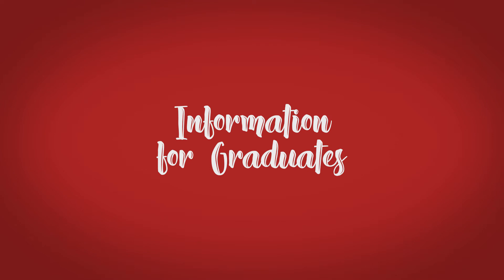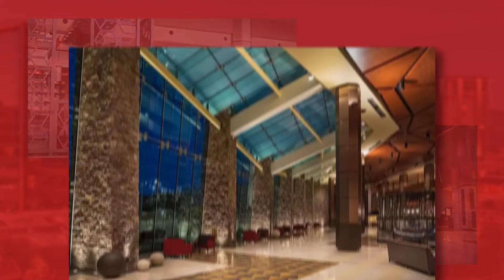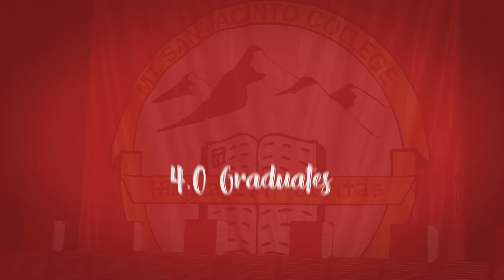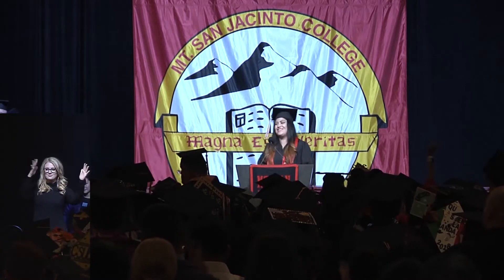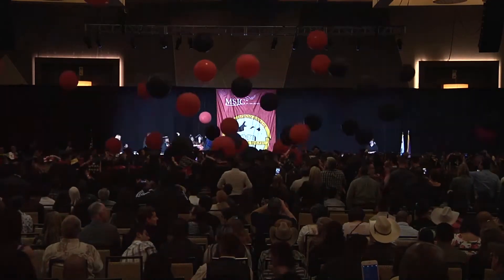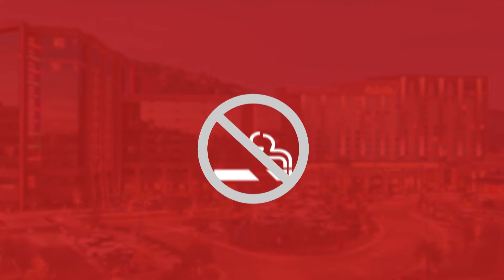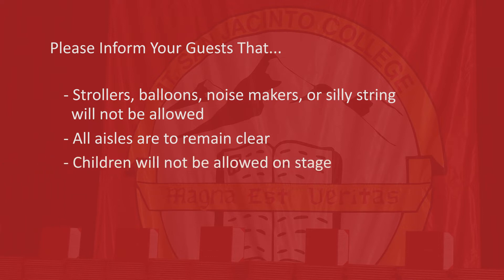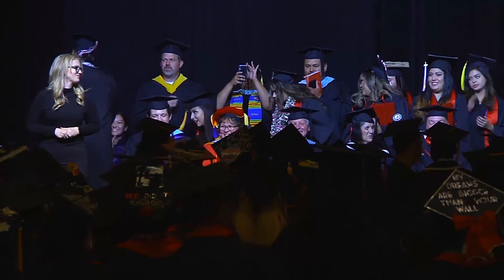Mt. San Jacinto College | Graduation Information 2020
Are you graduating this year? Here is some important information to help make your day go smoothly. Please share this with your guests as well! We look forward to seeing you at graduation!

Please Note: regalia for certificate recipients is a red cap/gown and regalia for Nursing graduates is a white cap/gown. All others wear a black cap/gown.